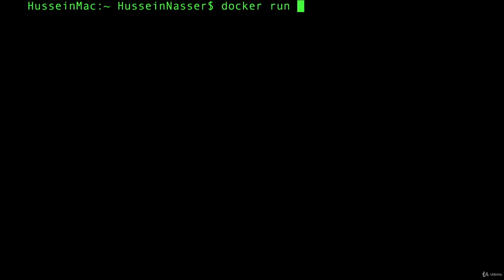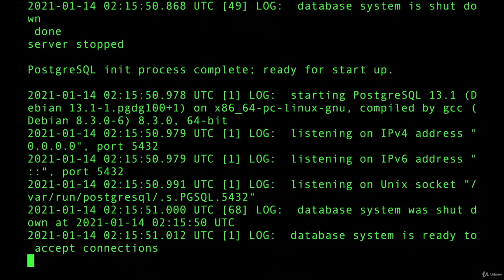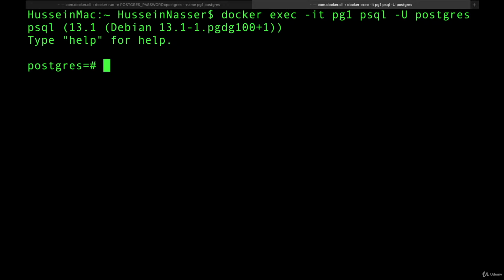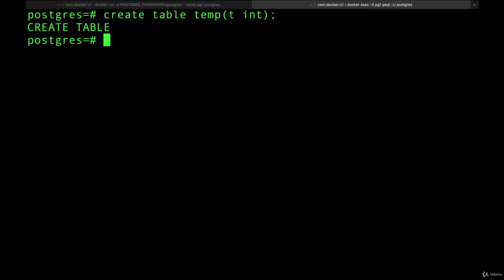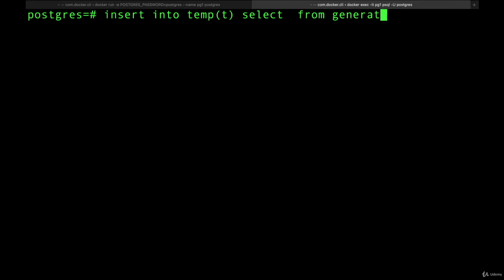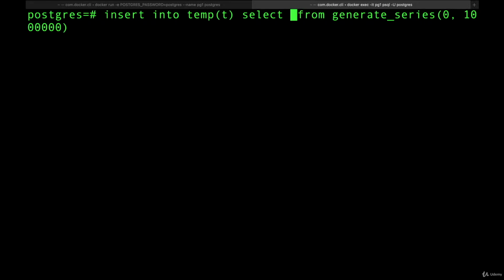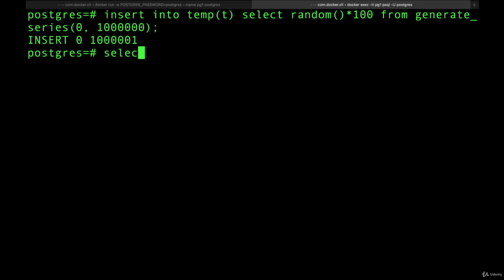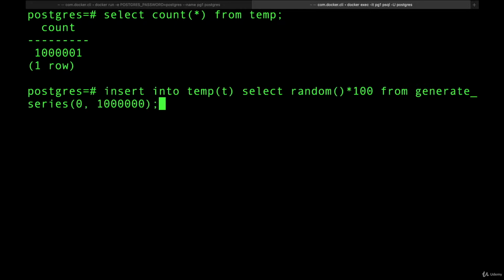21 - Create Postgres Table with a million Rows from scratch.mp4